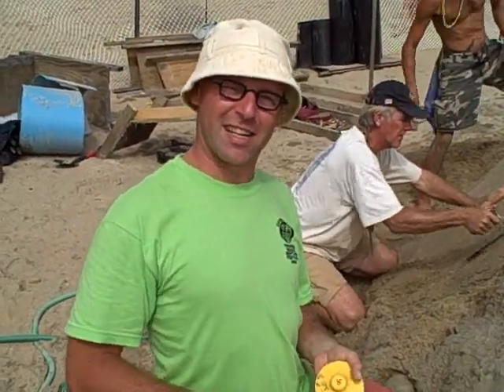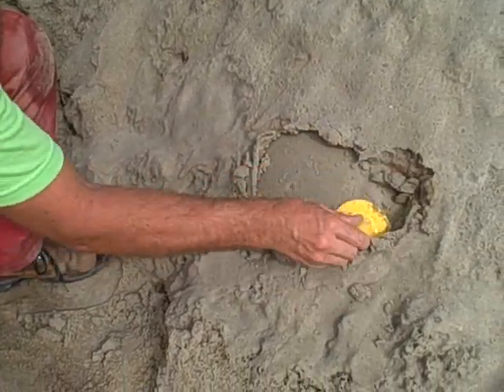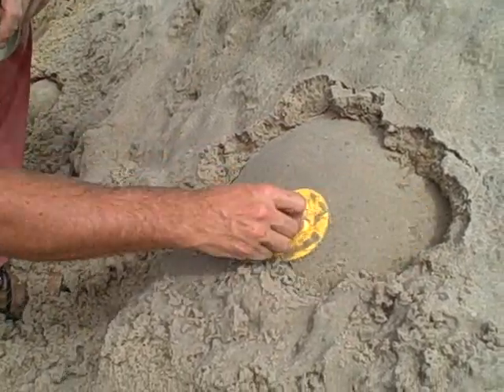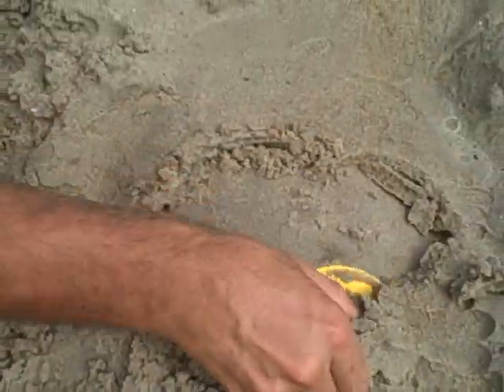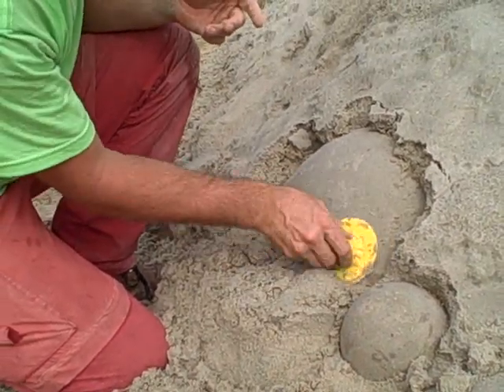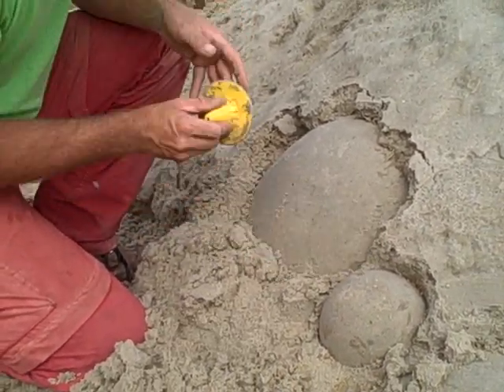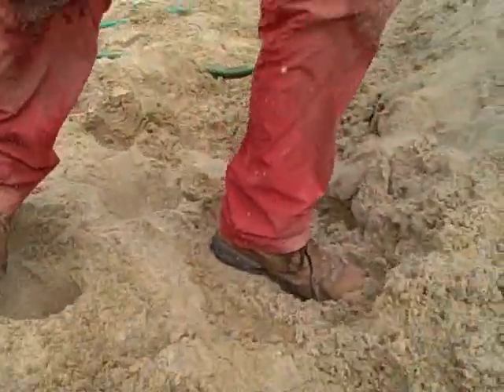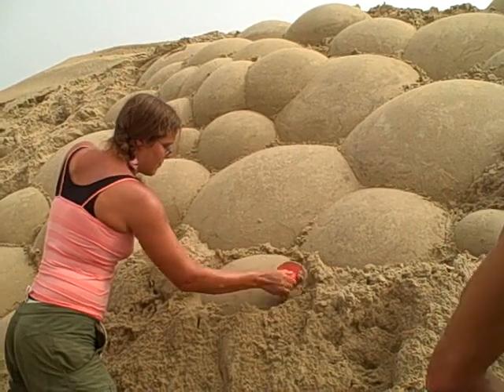Amazing "Willysphere" - a new sandcarving tool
Wilfred Stijger of Holland has created the most innovative sandcarving tool since the RadForm. These sphere-makers are about to go into mass production. However, you can be the first kid on your block to have a set of the special, limited-edition SOB-enhanced prototypes - just in time to make perfect sand snowmen, Christmas ornaments and... bosoms ;-) Visit SoBshop.com to order.